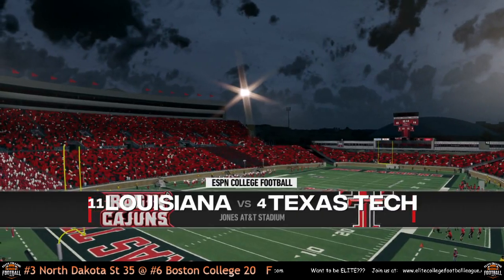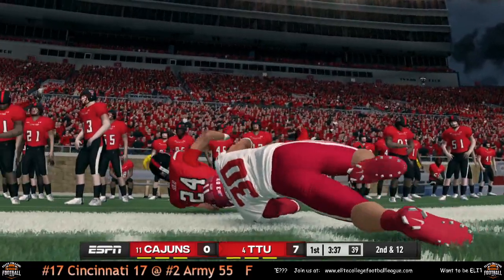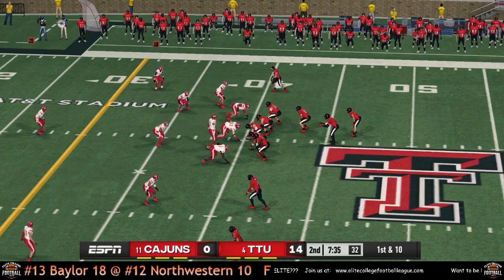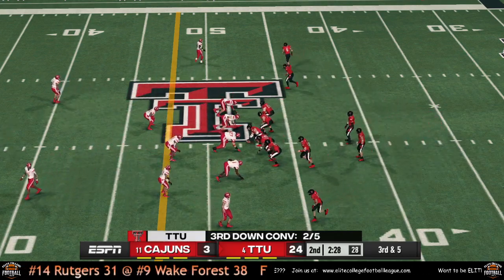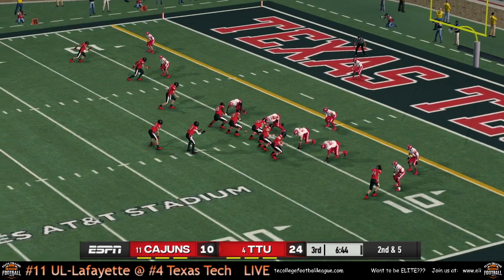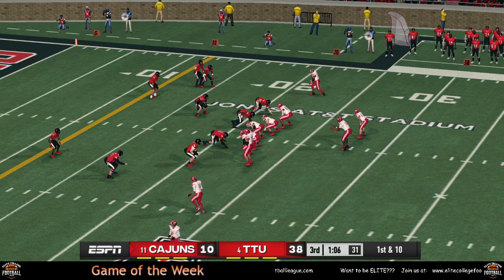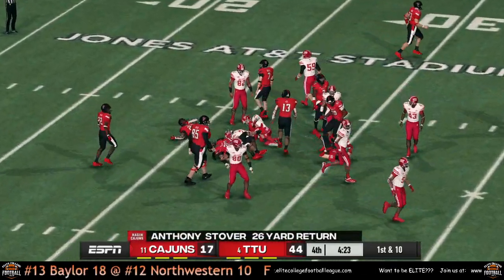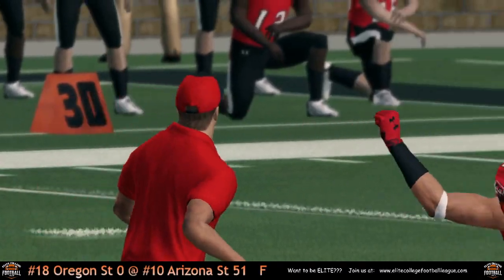ECFL S8 W11 l #11 UL-Lafayette @ #4 Texas Tech